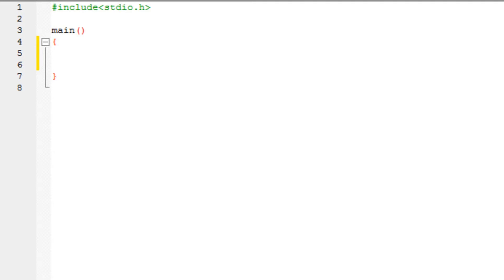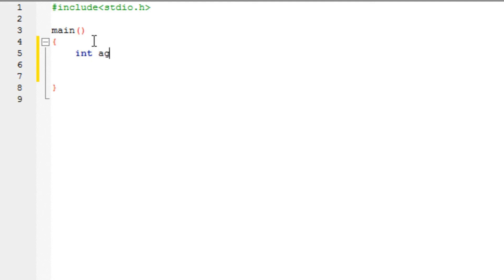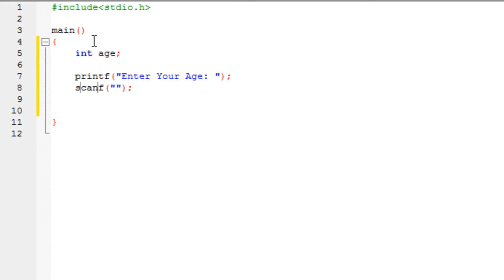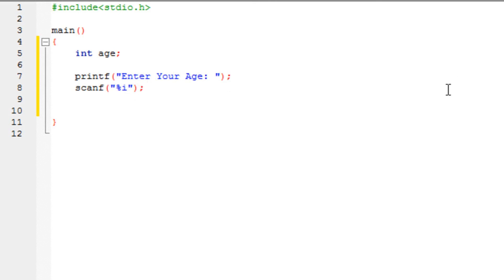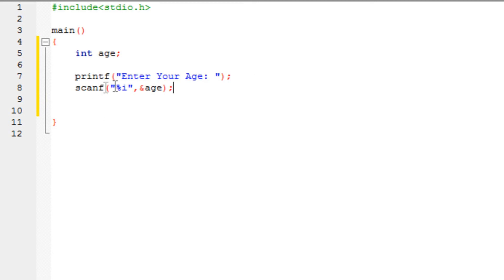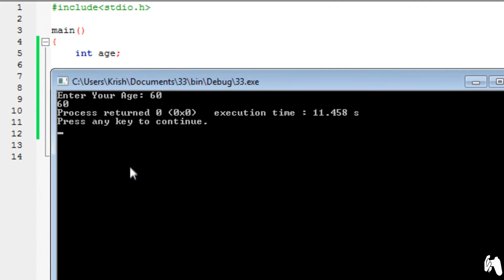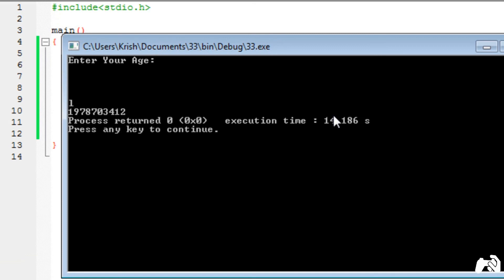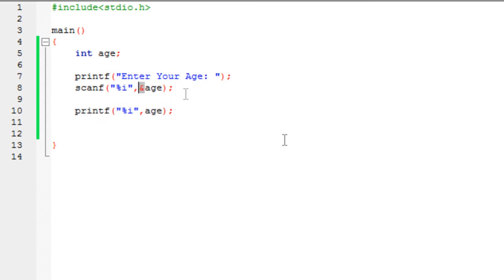Programming in C Tutorial 6: User Input [HD]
This video explains:

1.How to get user input
2.What is scanf
3.Who to get data as input
4.Input float and Int values using scanf